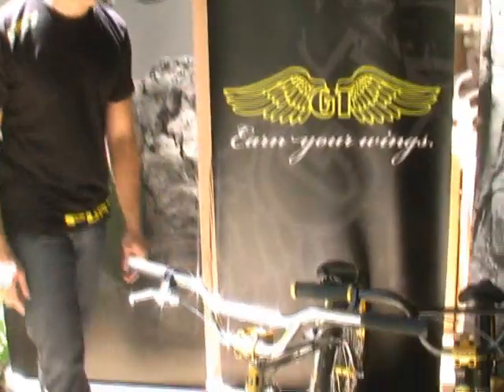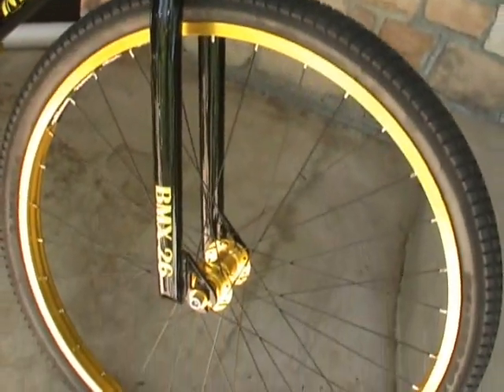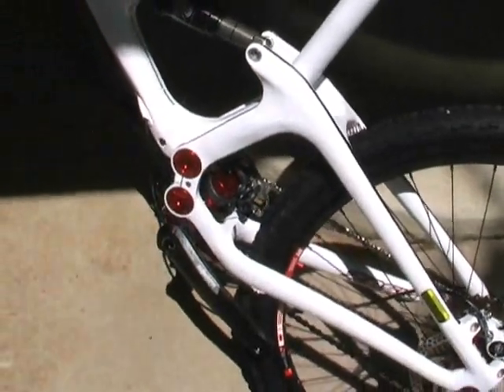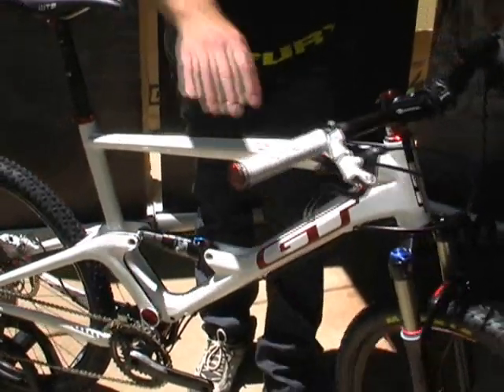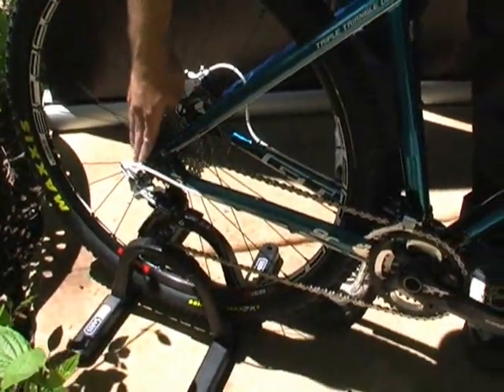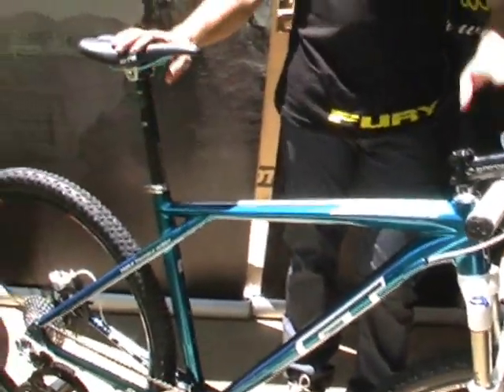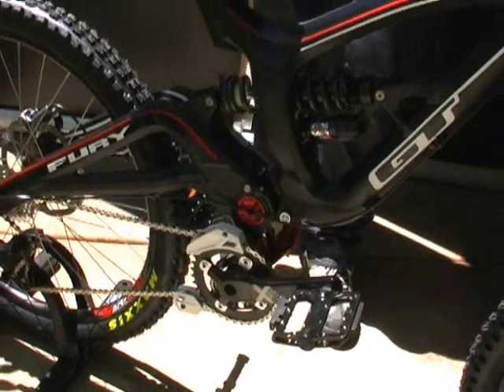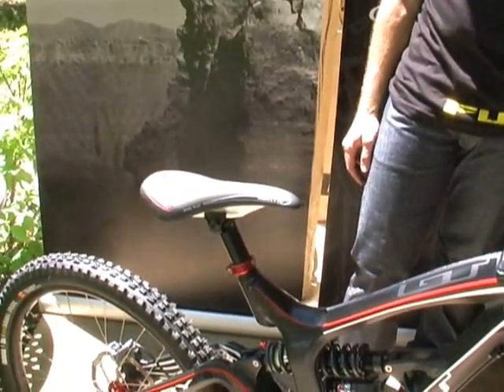Bike Press Camp - GT 2012 Mountain Bikes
Chris from GT gives us a close-up look at 5 new bikes from the 2012 GT Bicycles Line: Interceptor, Performer, Zaskar 100 Carbon Expert, Zaskar Carbon9R Pro, Fury Alloy